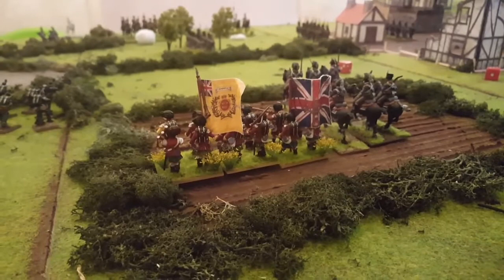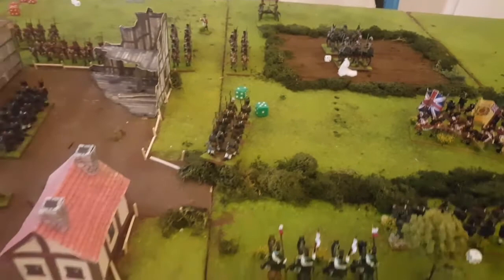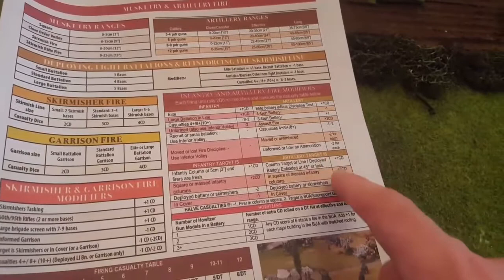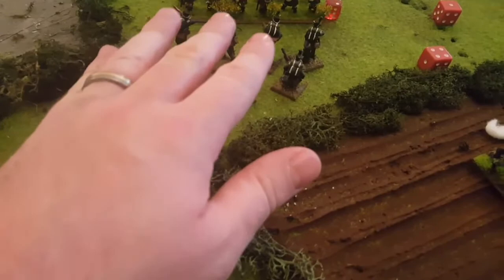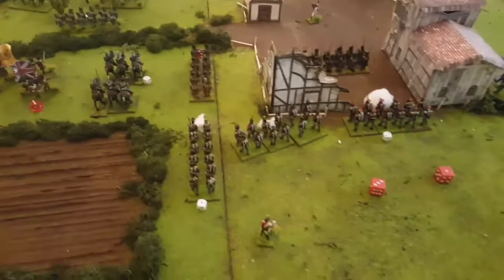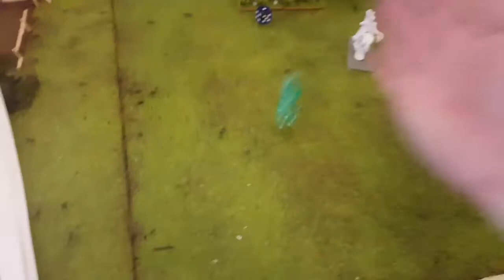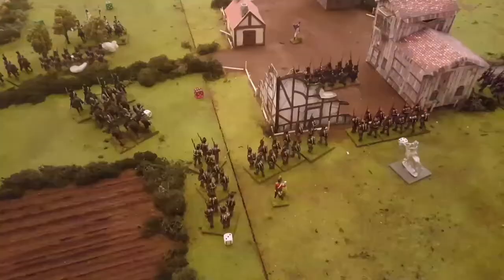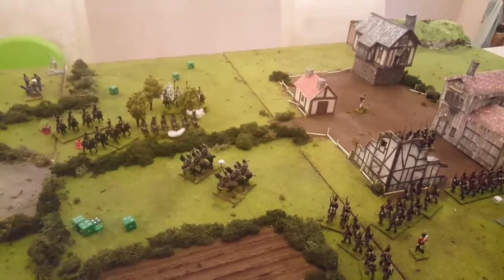GENERAL DARMEE battle report part 1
General darmee battle report